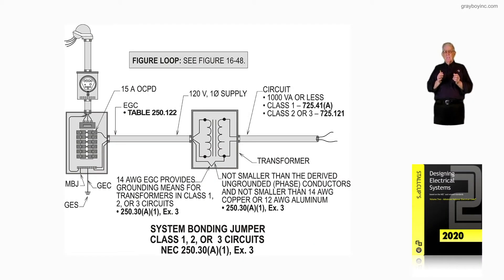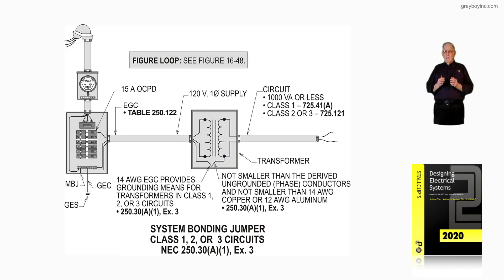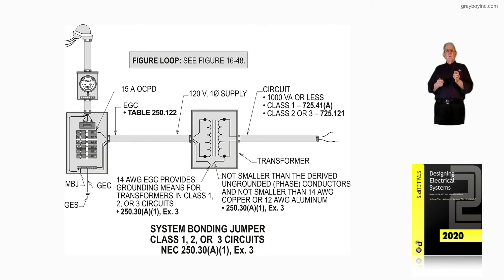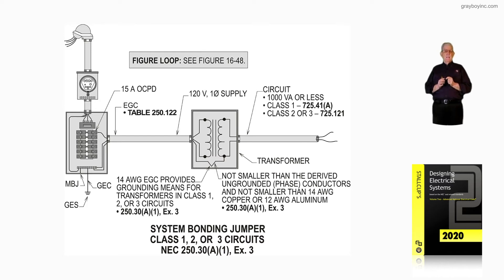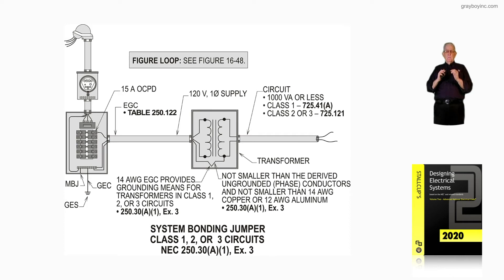16-37 SYSTEM BONDING JUMPER – CLASS 1, CLASS 2, OR CLASS 3 CIRCUITS - 250.30(A)(1), Ex. 3​​​​​​​